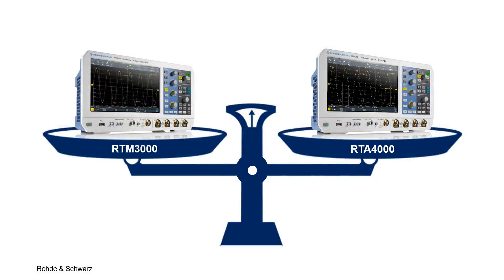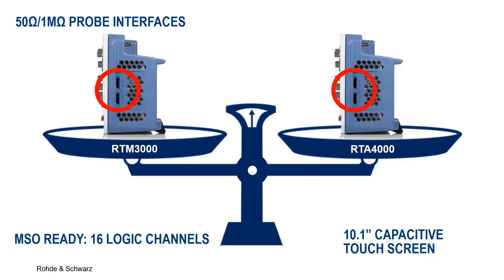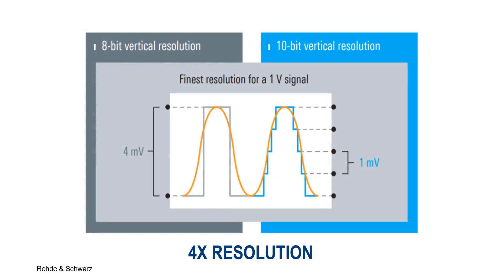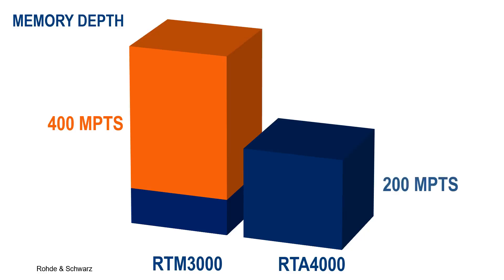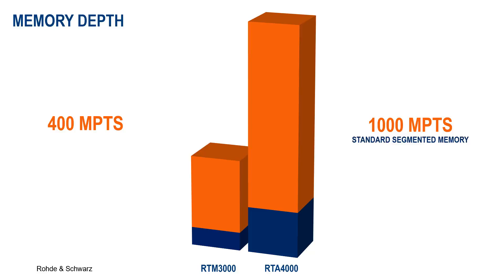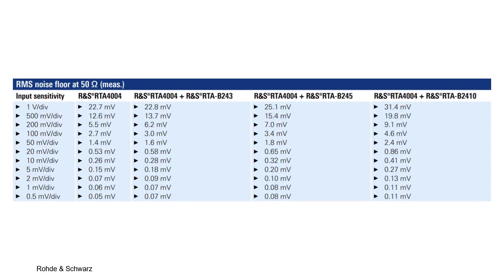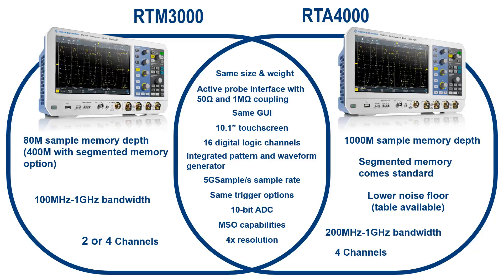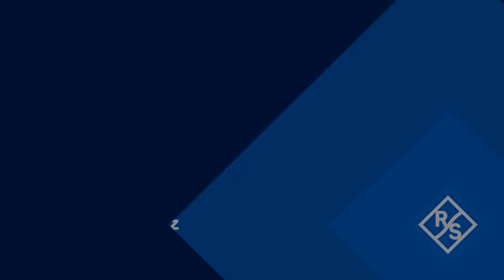Rohde & Schwarz RTM vs RTA Oscilloscope Comparison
On an external level, the RTM3000 and RTA4000 oscilloscopes by Rohde & Schwarz may appear nearly identical, but in this video, we examine their key differences to help you choose which one is best for your application.